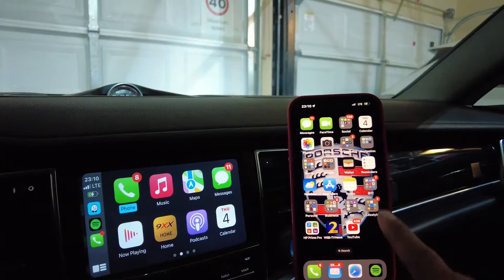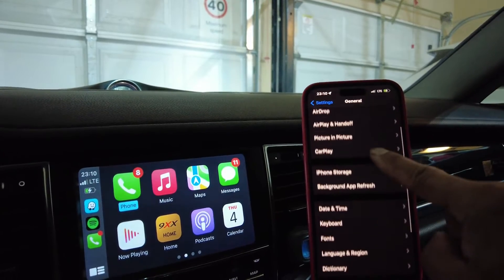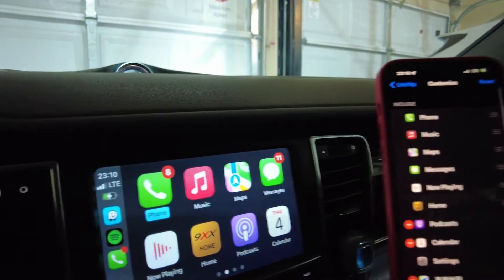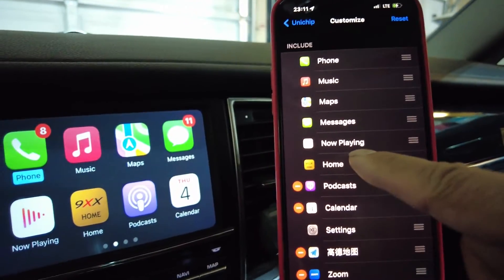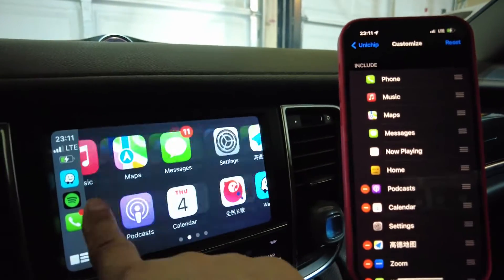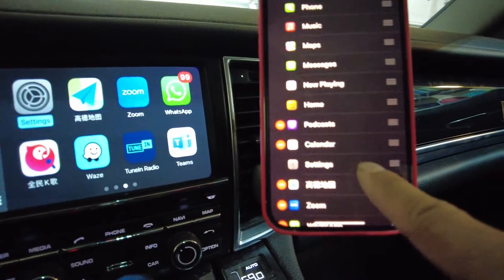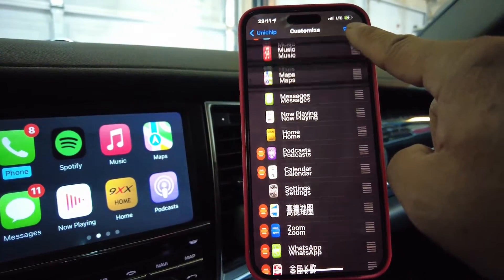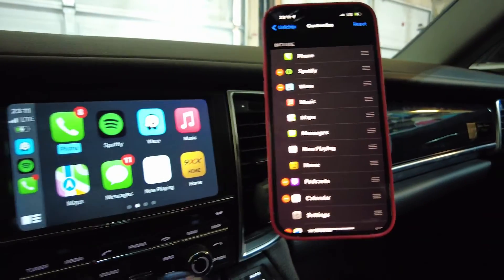How to Rearrange CarPlay Icons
In the video, I am demonstrating how to move an icon from the third page to the first page on CarPlay. I hope this will help a those who are looking to do the same.